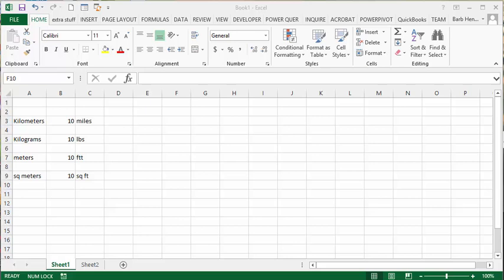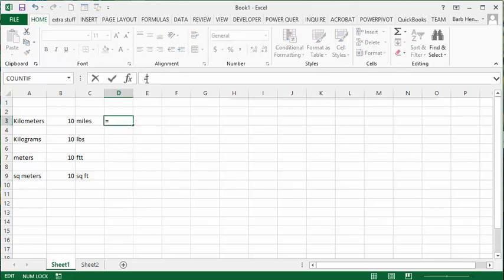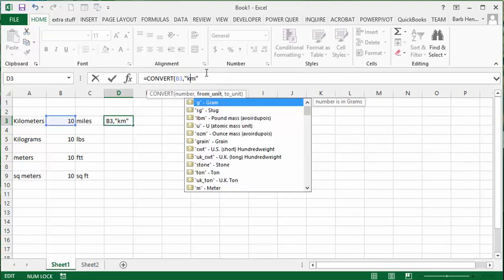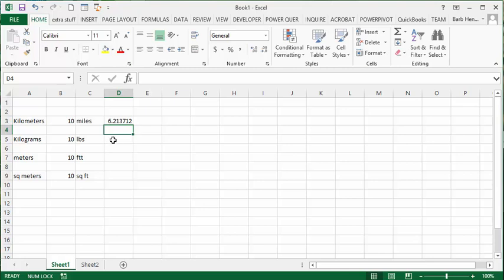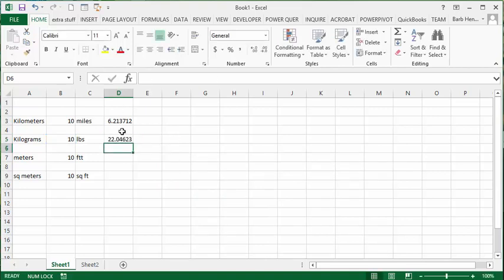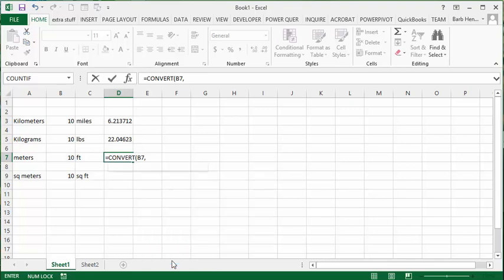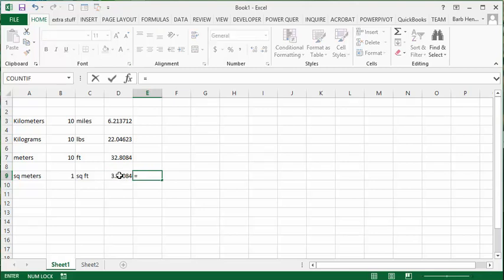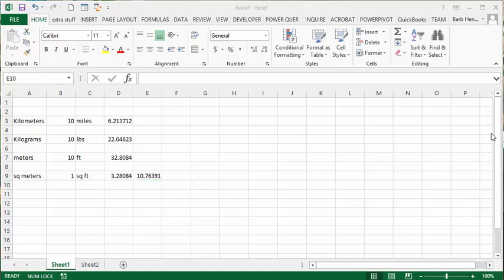The Convert function in Excel Metric to Imperial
Kilometers to Miles, Kilograms to pounds, meters to feet and Square meters to Square Feet.

easyexcelanswers